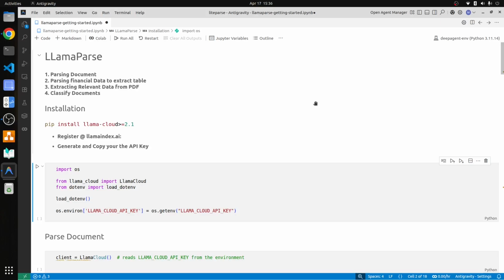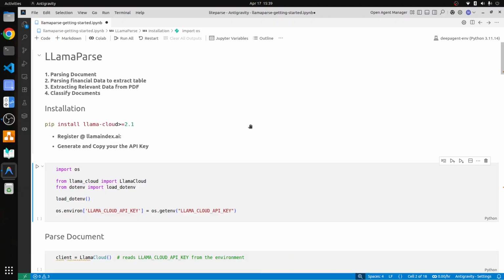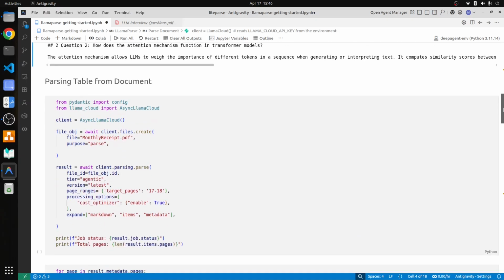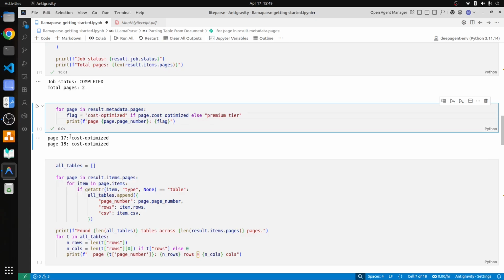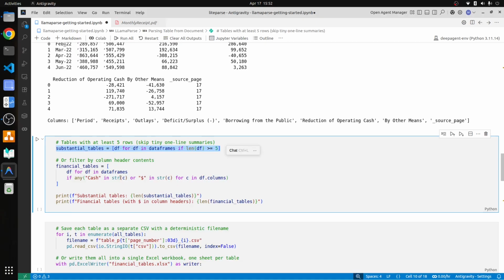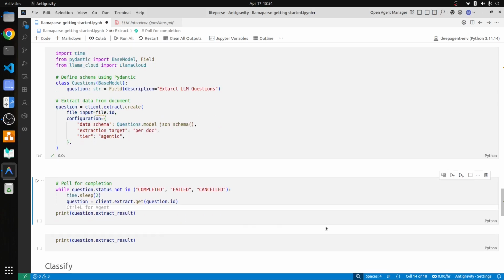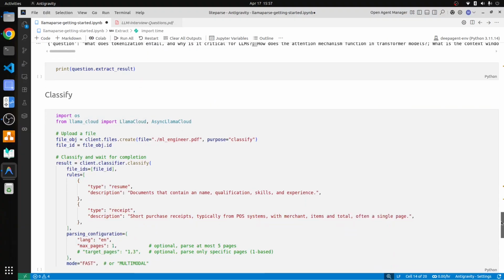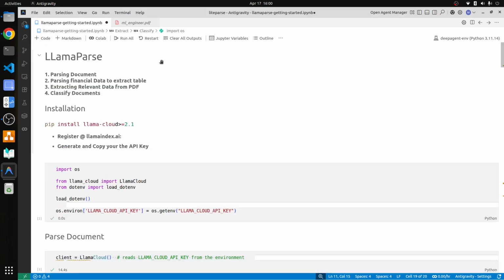🚀 Master LLamaParse | Document Parsing, Extraction, and Classification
In this video, we take a deep dive into LlamaParse and learn how to turn messy, unstructured documents into clean, structured data ready for AI applications. From PDFs to complex layouts, you’ll see how to parse, extract, and classify documents efficiently.

If you’re building RAG systems, document AI pipelines, or knowledge bases, this tutorial will help you significantly improve data quality and downstream performance.

✅ What LlamaParse is and why it’s powerful
✅ Parsing complex documents (PDFs, tables, multi-column layouts)
✅ Extracting structured information from raw text
✅ Document classification using parsed outputs

🧠 Topics Covered
Document parsing fundamentals
Handling noisy and unstructured data
Table and layout extraction
Data cleaning and transformation
Classification workflows

💻 Perfect For
ML / GenAI engineers
RAG system builders
Data engineers working with documents
AI researchers
Anyone building document intelligence systems